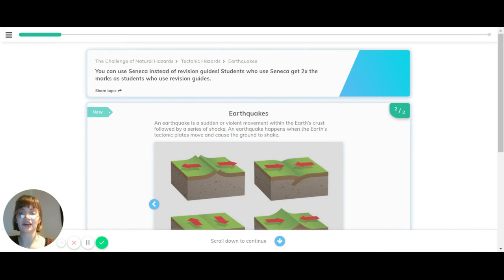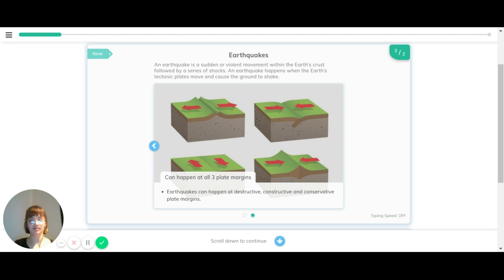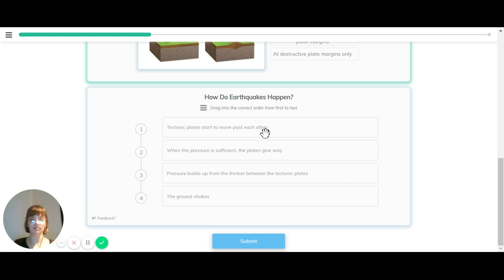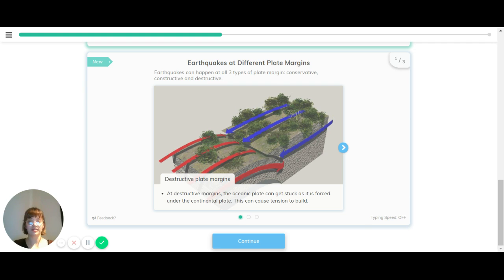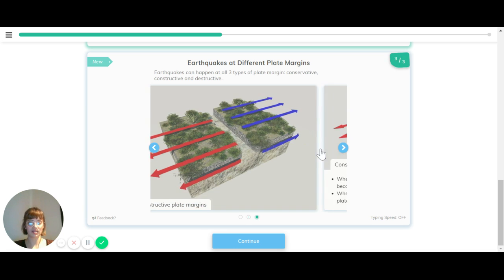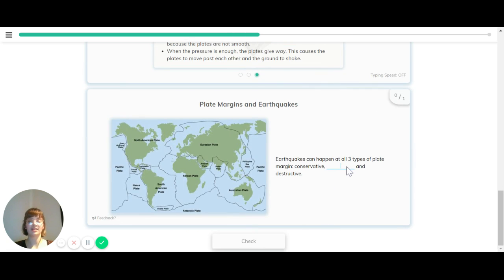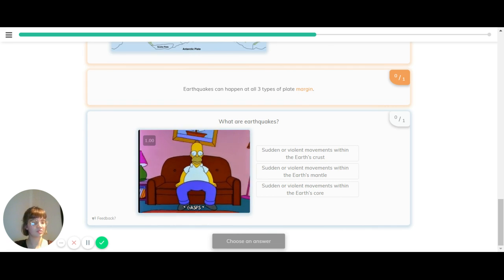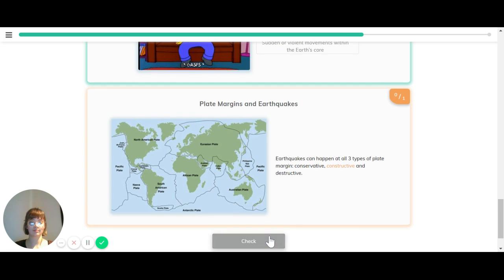Geography - Earthquakes - Seneca - Learn 2x Faster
Covering everything you need to know about earthquakes from Geography: AQA GCSE.